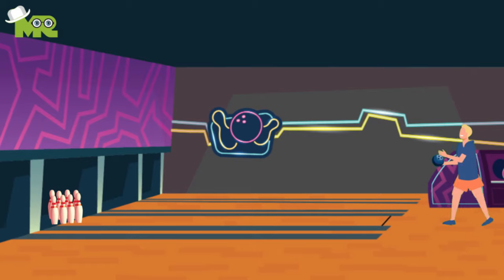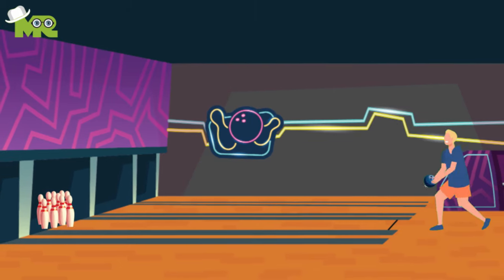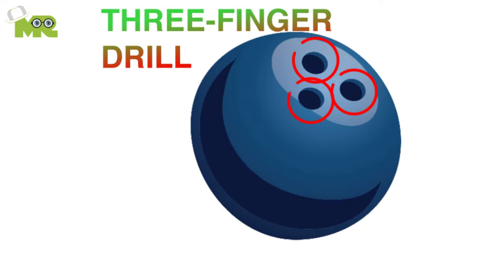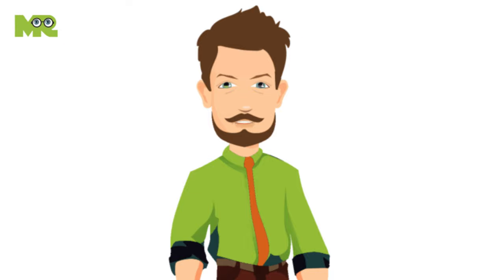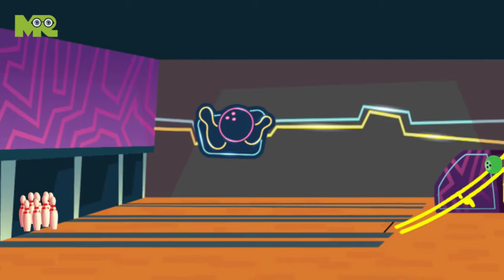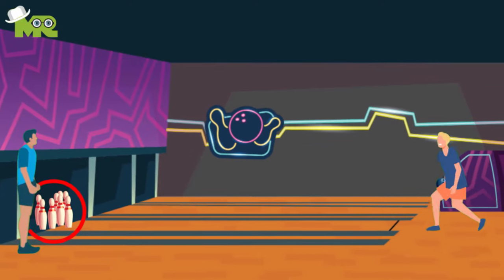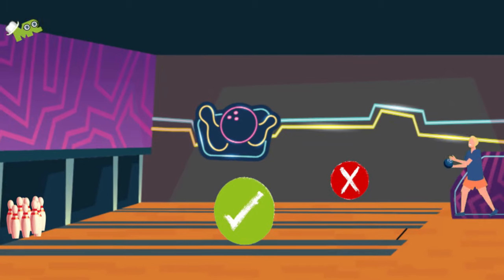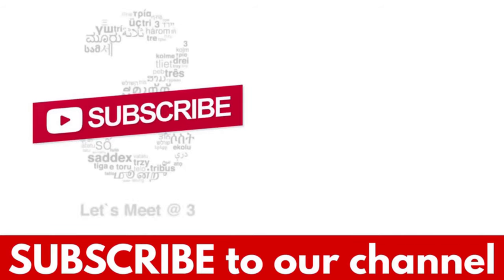How to Play Bowling : Rules of Bowling EXPLAINED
Learn Ten Pin BOWLING Rules and Regulations for Beginners.
Timestamps OR Chapters:
0:00 How to Play Bowling?
00:19 Scoring In Bowling.
00:58 Rules Of Bowling.
02:37 Dead Ball in Bowling.

Today we are talking about Bowling Rules.
In the game bowling, the objective for players is to try to score points by knocking down as many pins as possible using the bowling ball.
At the end of ten rounds, the player who scores maximum points becomes the winner.
In bowling, one point is scored for each pin that is knocked over.
If a player bowls over three pins with the first shot, then six with the second, the player would receive a total of nine points for that frame.
In case a player knocks down 9 pins with the first shot but misses with the second, the player will still score 9 points.
Players are awarded bonus points for strike and spare.
An average of three games is played. A three-game average is determined by adding all three scores and then dividing that number by three.